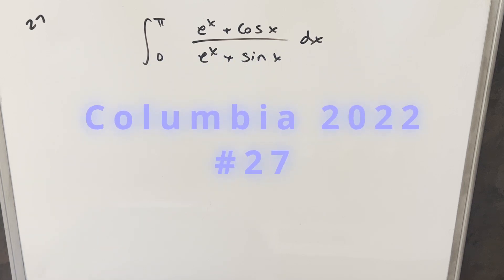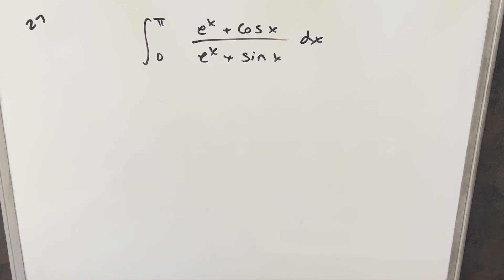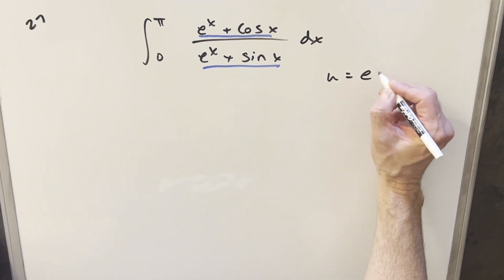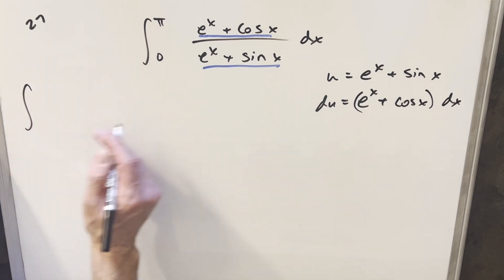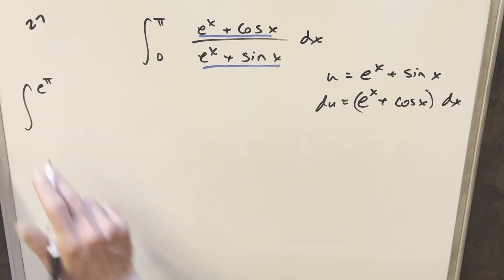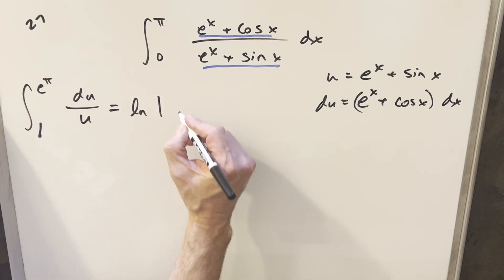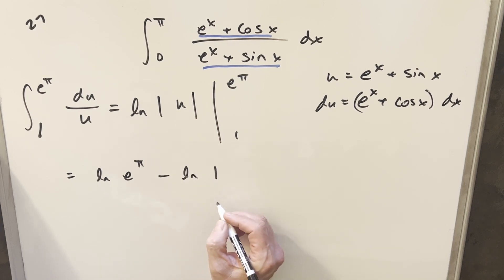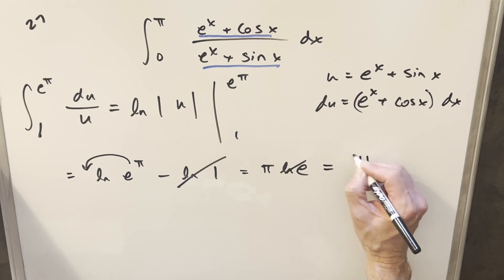Columbia Integration Bee 2022 #27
Note: Columbia refers to Columbia University in New York.